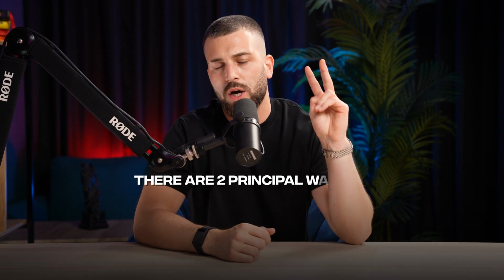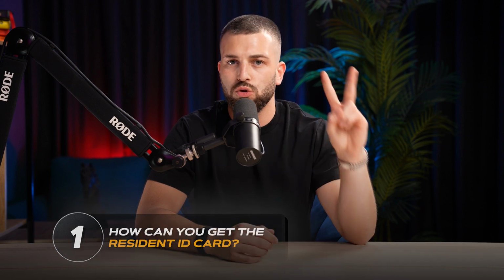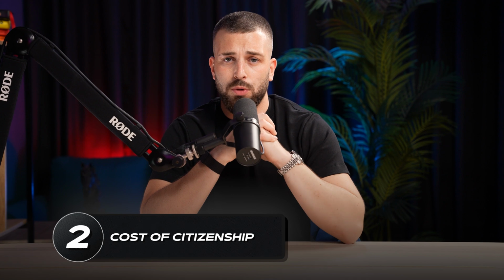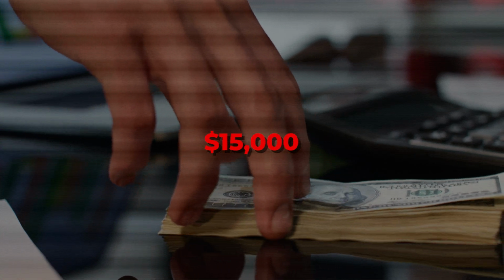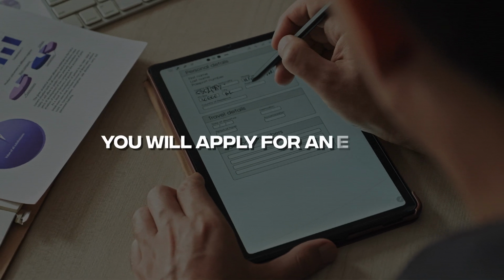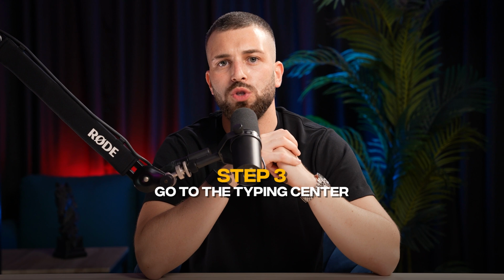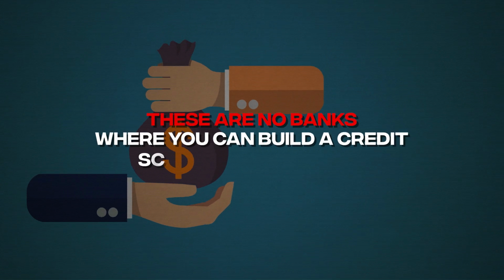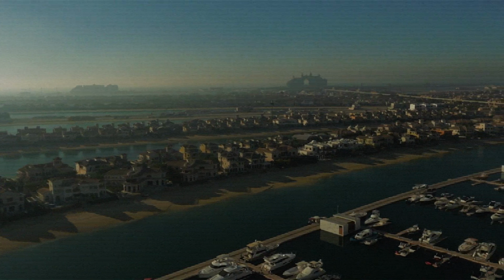How to move to Dubai - Full Guide / Visa's / Company Set-Up e.t.c.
Learn how to start your own Cash Flow Online Business from scratch and scale it to $10,000/month with ICS

Are you considering making the move to Dubai but unsure where to start? Look no further! In this comprehensive guide, I cover everything you need to know about relocating to the vibrant city of Dubai.

Next guid upcoming will be about the nex corp tax and vat registration...